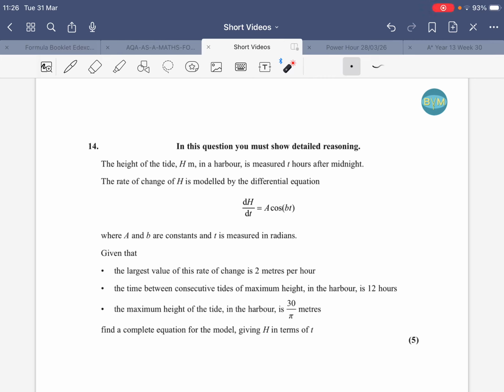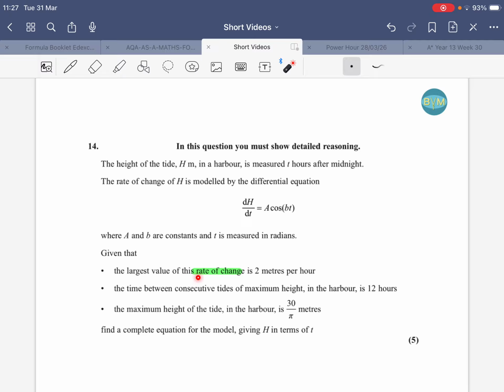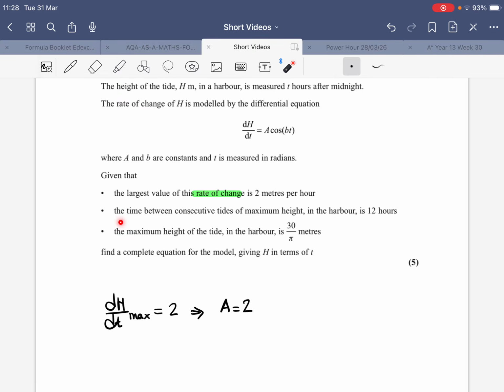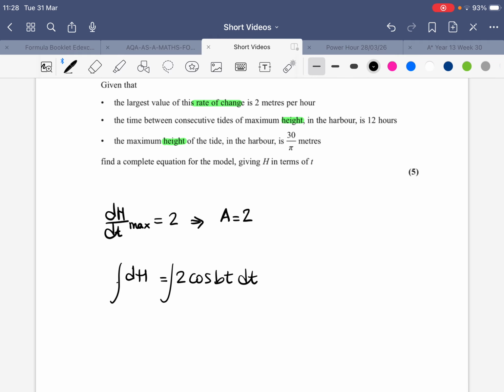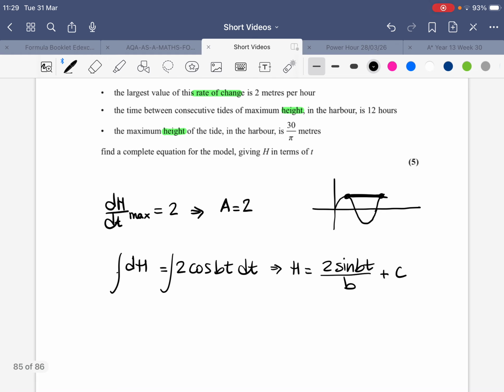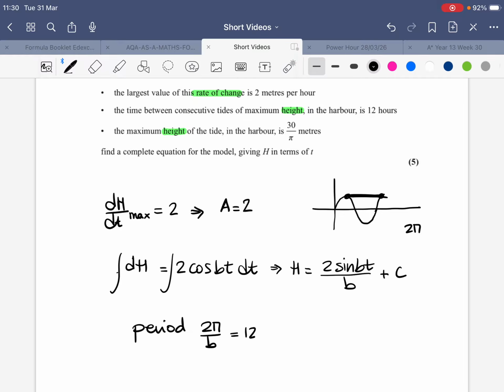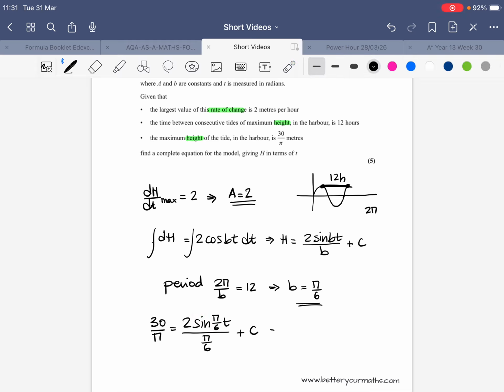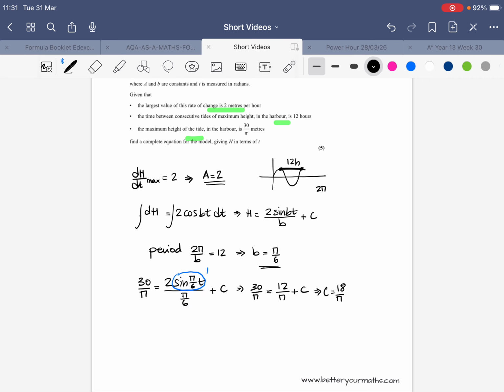Edexcel 2025 Question 14 Paper 2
A-Level Maths exam question on differential equations involving trigonometric functions, modelling the height of the tide.